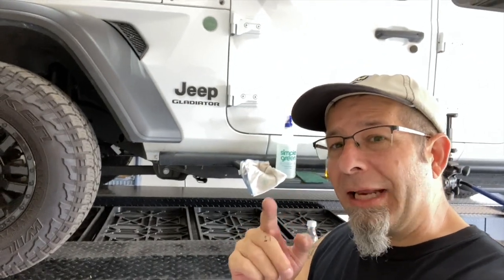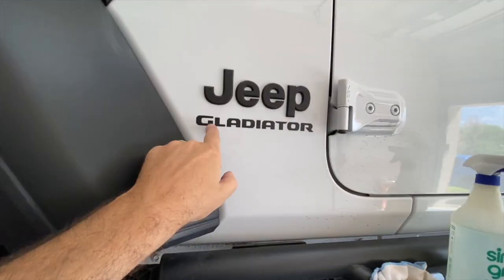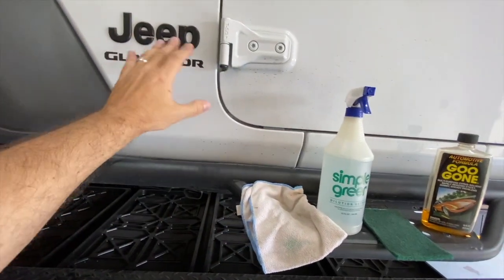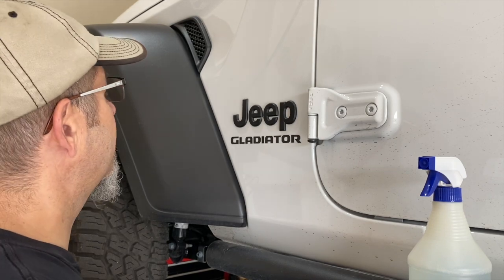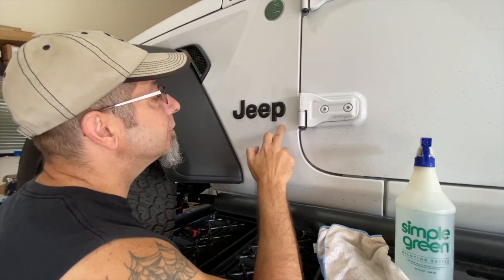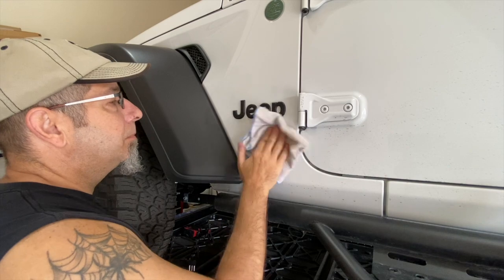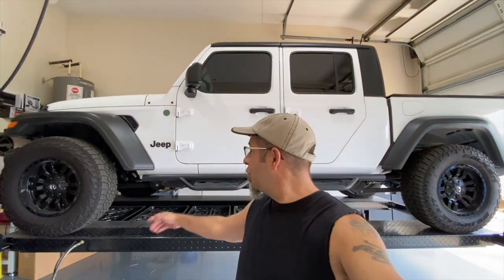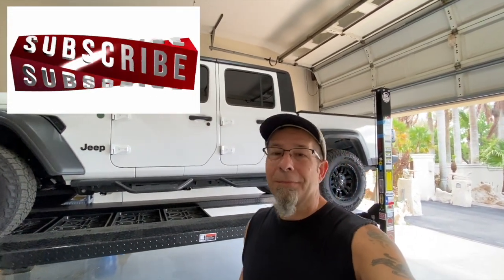Debadging My New Jeep Gladiator My Way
Debadging My New Jeep Gladiator My Way!  Time to clean the Gladiator up a bit.  I'm not a fan of all the manufacturer stickers so it's time to take them off.  This is how I do it.  What do you think?

TOOLS I USE ON THE CHANNEL
(Commissions Earned)